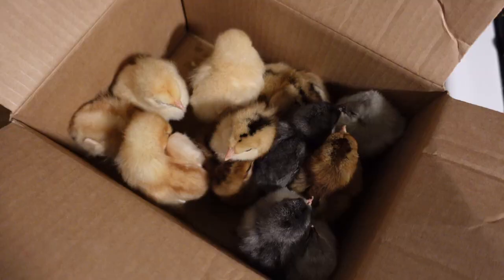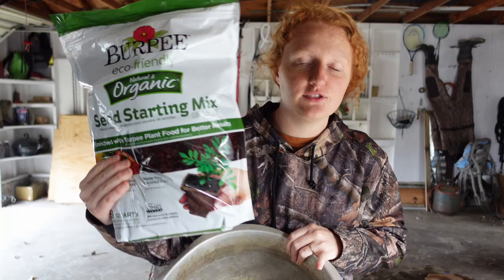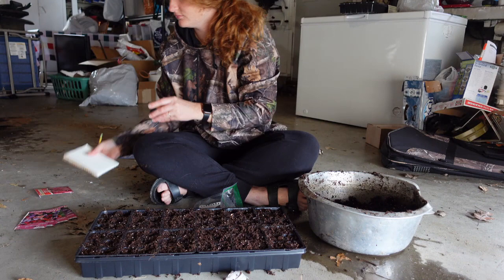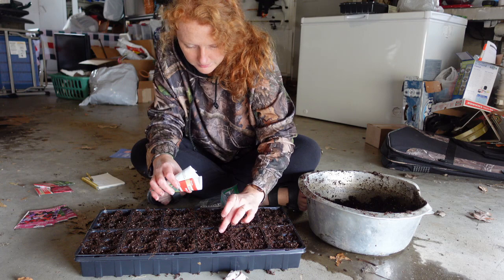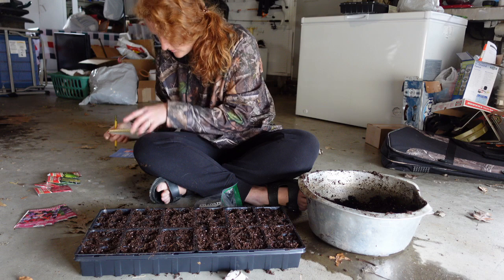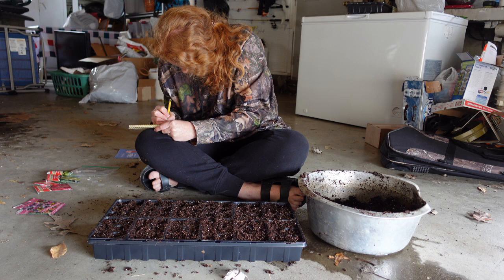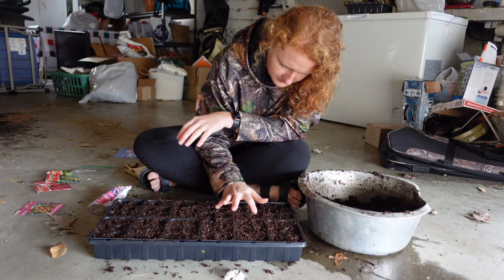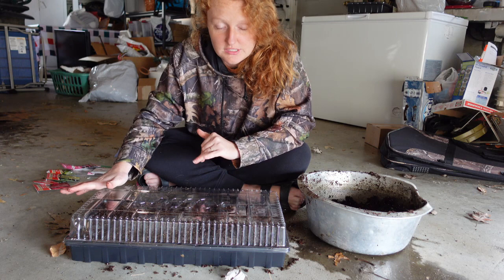2023 Seed Starting Week One, Getting Chicks and Pre-Chicken Coop Tour + Plans!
It is finally time to start our first seeds for our 2023 garden! I talk about what seeds I am going to start this week and then show the entire process! In addition, we purchased our first chicks! How exciting! I can not wait to finally have home raised eggs. In the video, I show where our future chicken coop will be, what I plan on doing to it, and the layout of our chicken run.

I will be providing updates about both my seeds and our chicken coop as we make progress!